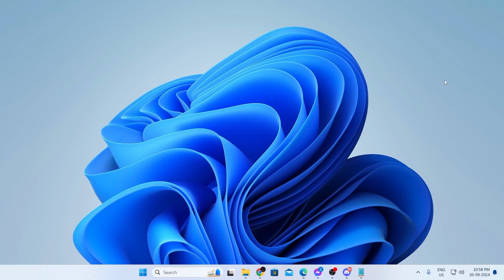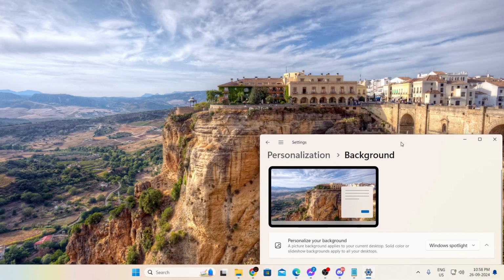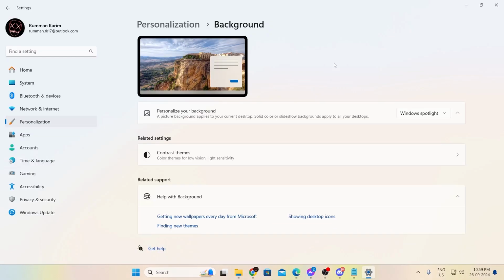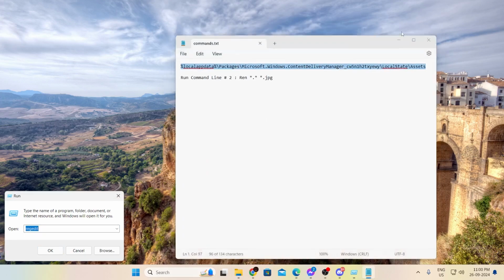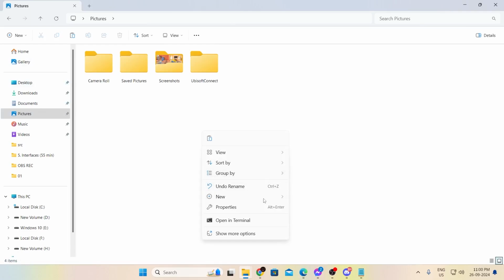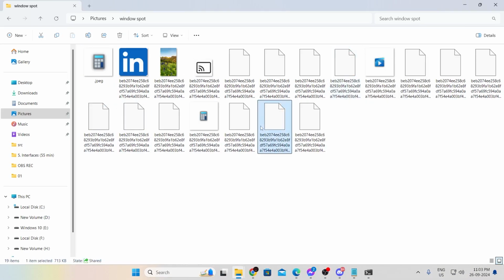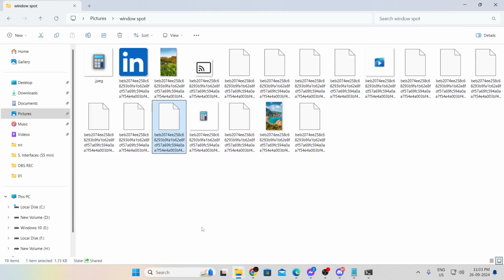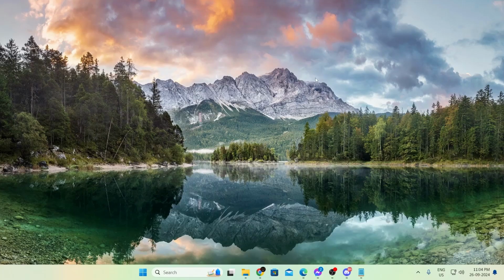How to Use Windows spotlight images as your desktop wallpaper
A quick tutorial on, how to use Windows spotlight images as your desktop wallpaper in Windows laptop or PC.

%localappdata%\Packages\Microsoft.Windows.ContentDeliveryManager_cw5n1h2txyewy\LocalState\Assets